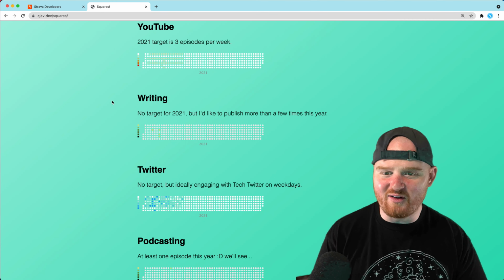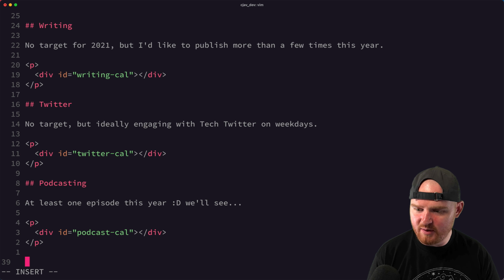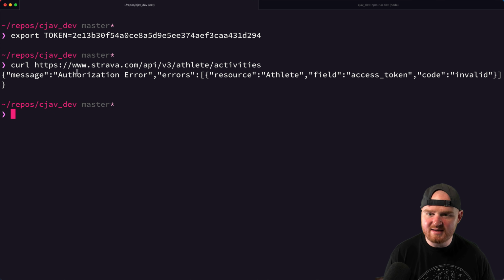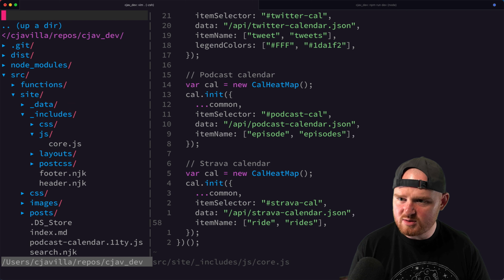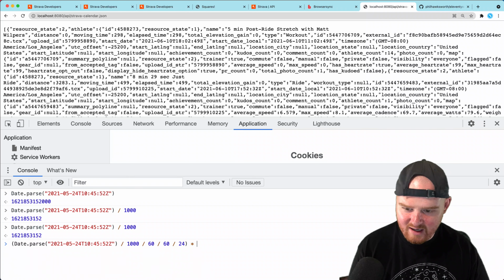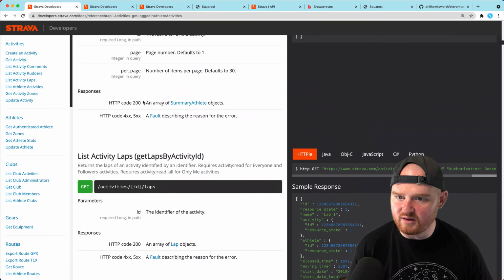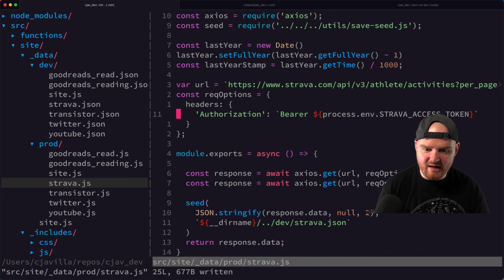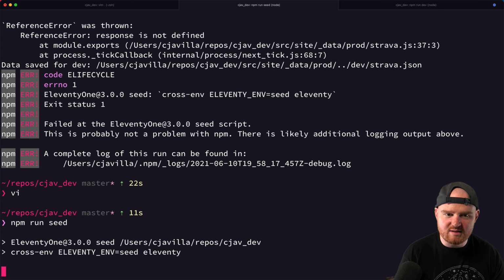Strava API from JavaScript with 11ty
In this episode, we review the Strava API, manually go through the OAuth flow to get an access token, then fetch activities from the API using JavaScript.

We also play with 11tys data pipeline, experiment with dates, and API pagination.